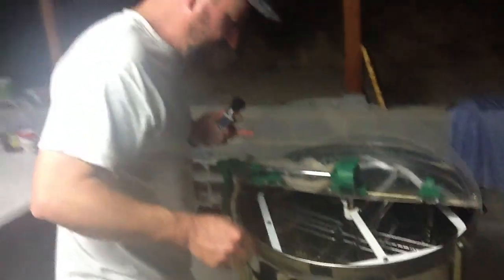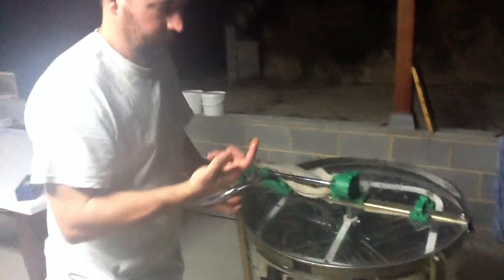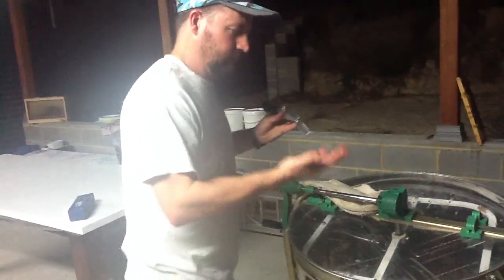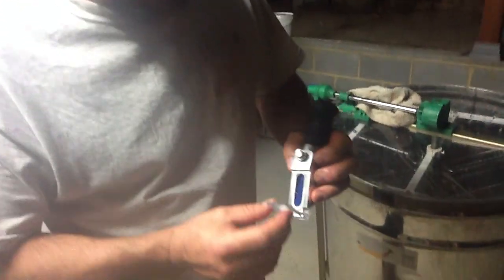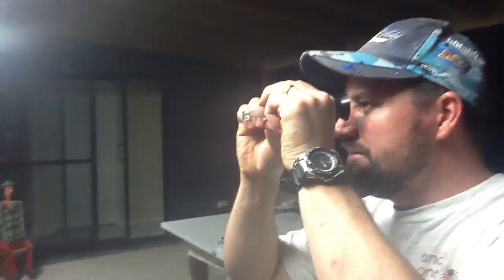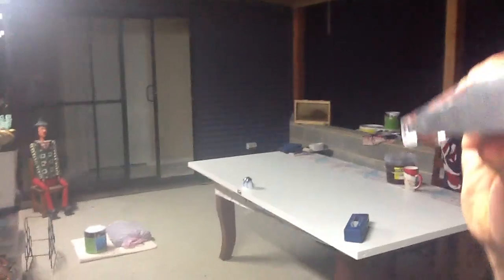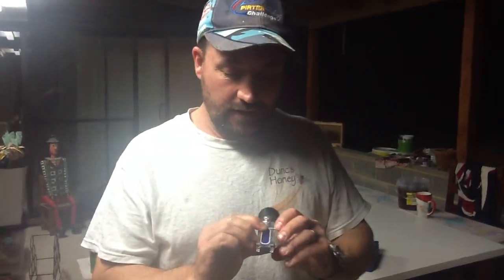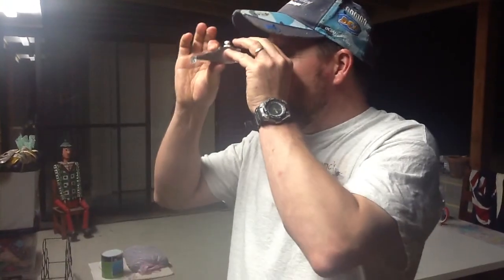Duncs Honey - Determining the water content of Honey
Ever wondered how much water there is in Honey? Well using a Refractometer you can find out.  In this video we test some Coastal Honey, in doing so we found it contained 23% water.